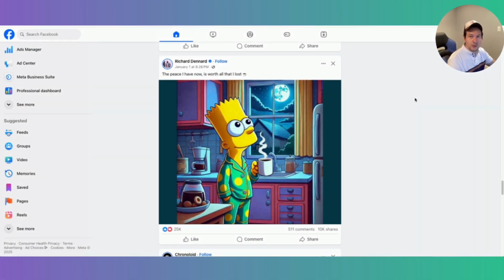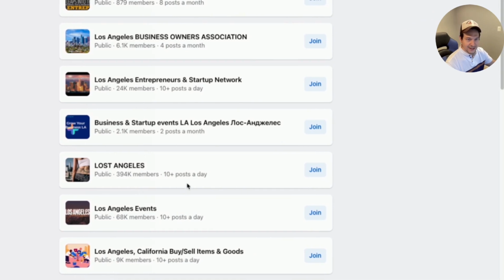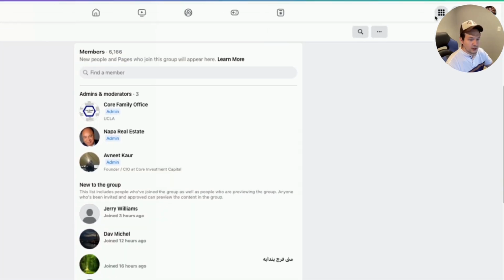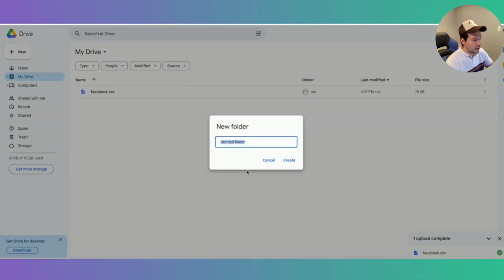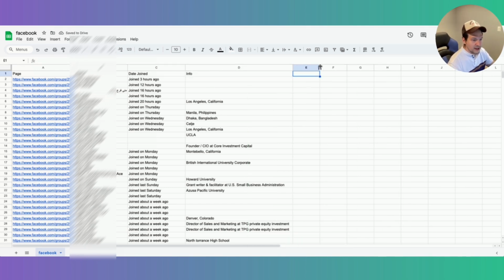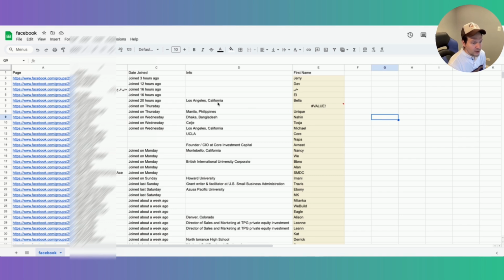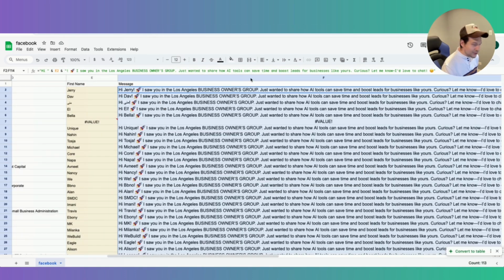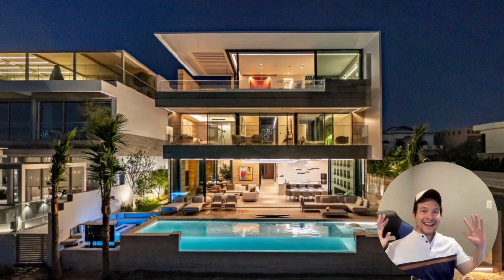How to Scrape UNLIMITED Leads From Facebook Groups (2025 Guide)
Speak with me personally to use Ai to scale your business

Get free early access into the Ai automation community today
In this video, you will learn  how to generate unlimited leads on Facebook using FREE AI tools! 🚀 In this step-by-step tutorial, I’ll show you:

1️⃣ How to scrape Facebook group member info.
2️⃣ Organize and clean your data like a pro.
3️⃣ Craft personalized outreach messages using ChatGPT.
4️⃣ Ways to implement automation to send messages

This video is packed with value, so take notes and get ready to transform your lead generation game! 💡

Timestamps:
00:01 Intro
01:00 Finding the right Facebook group
02:36 Scraping
04:00 Google sheet formatting
06:57 Creating the personalized prompt
08:20 Automating the outreach
09:02 Closing